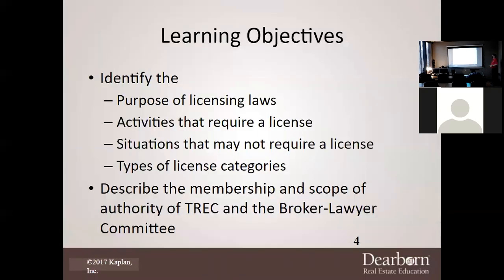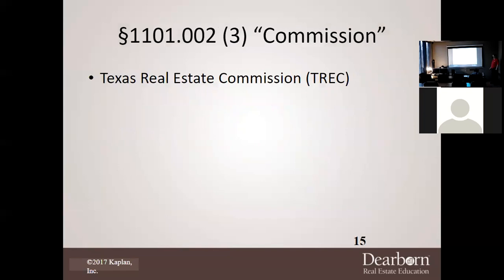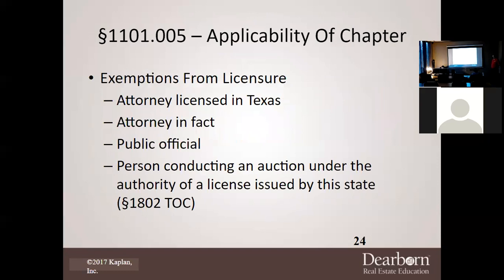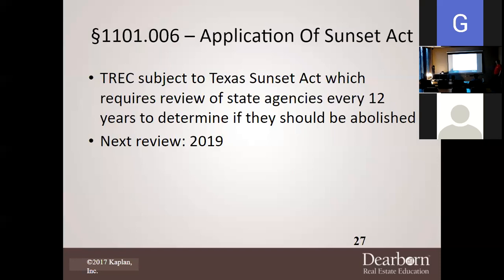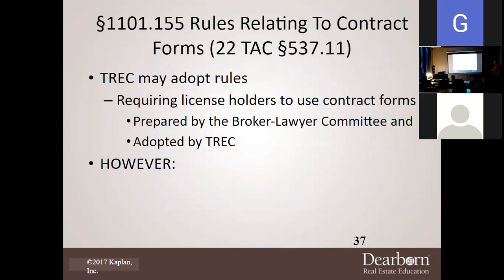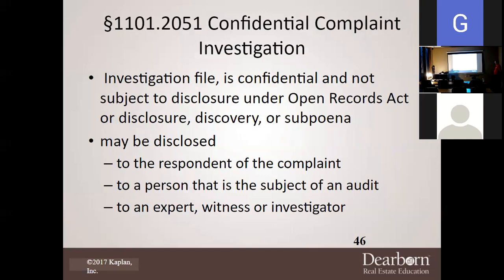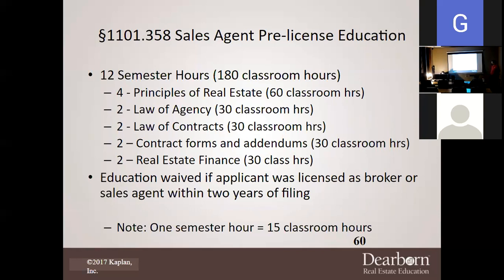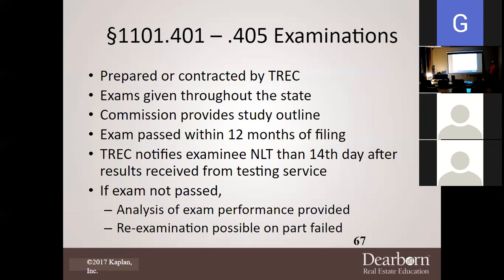Real Estate Principles I - Chapter 7 Lecture